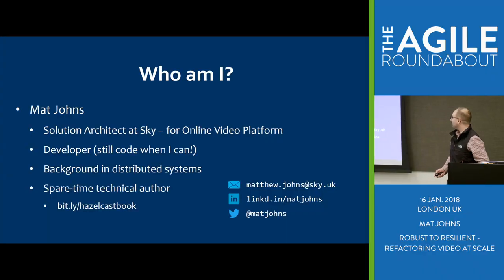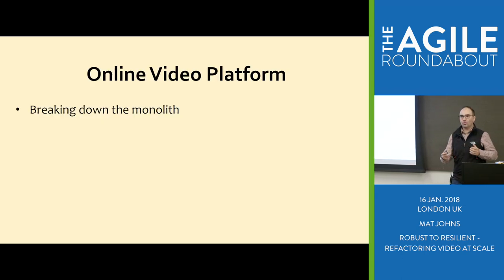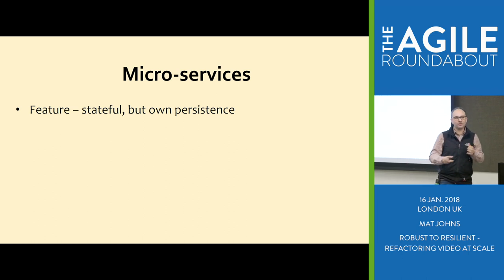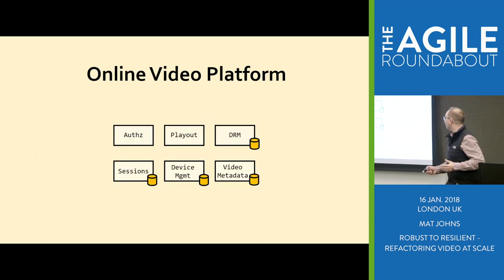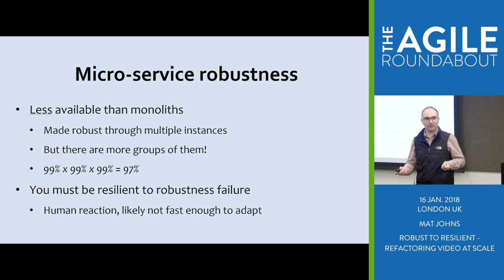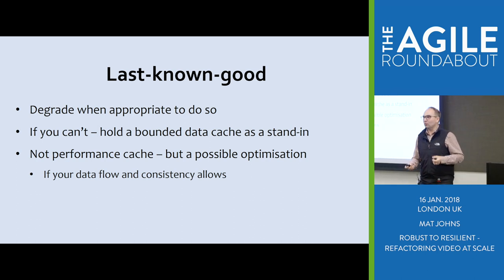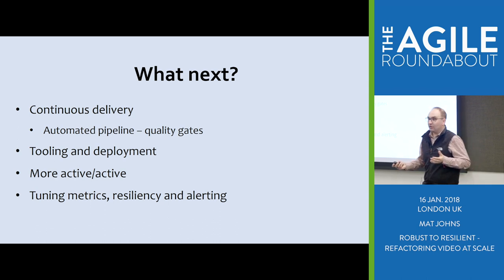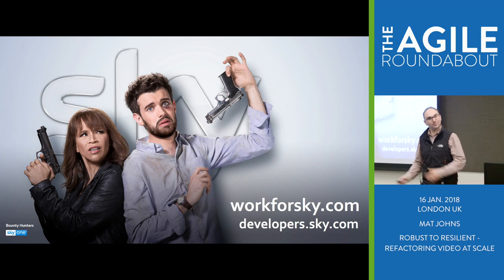Agile Roundabout #22 - Robust to resilient - refactoring video at scale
Mat Johns, Technical Solution Architect@Sky, gives a talk on "refactoring video at scale"